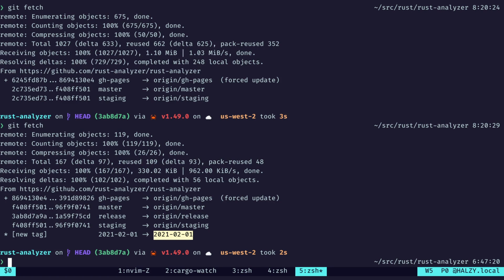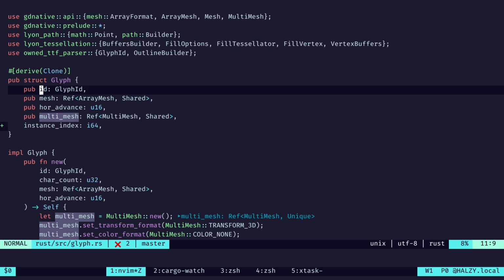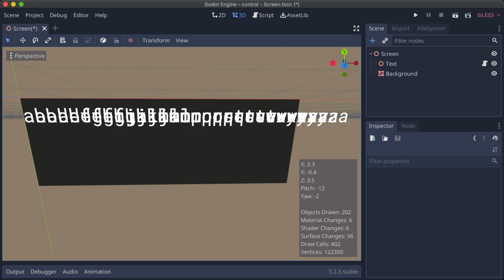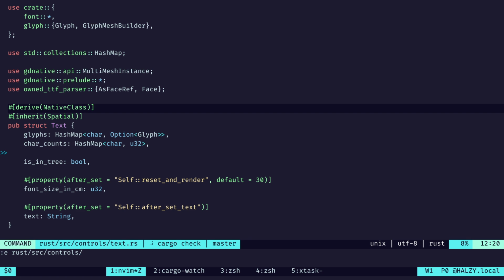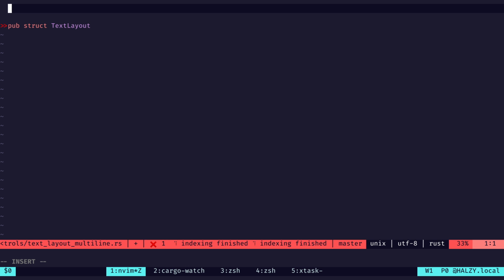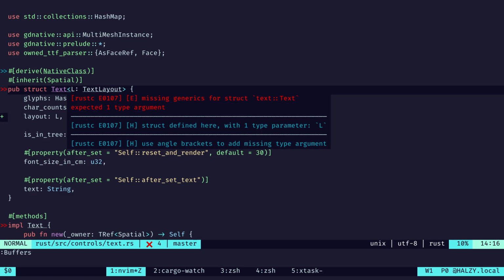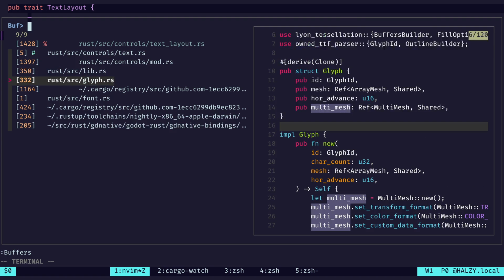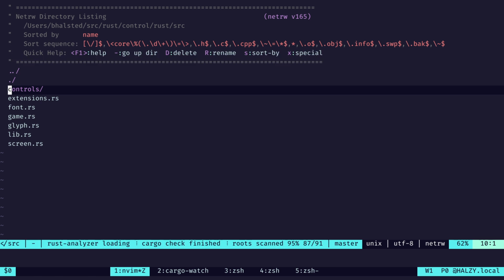#359: Godot-Rust game development!